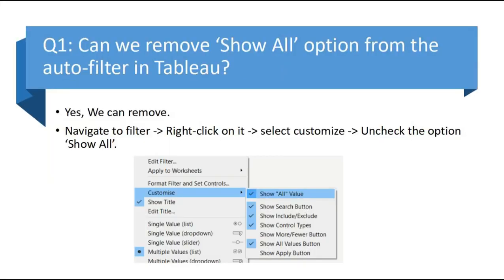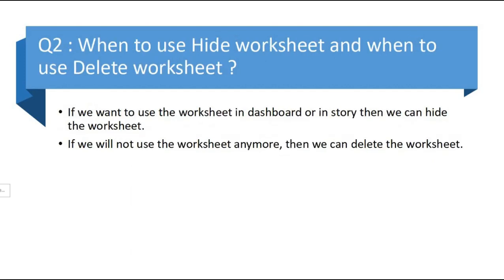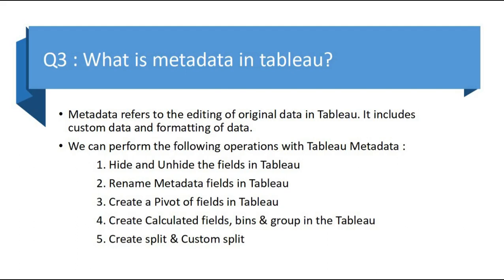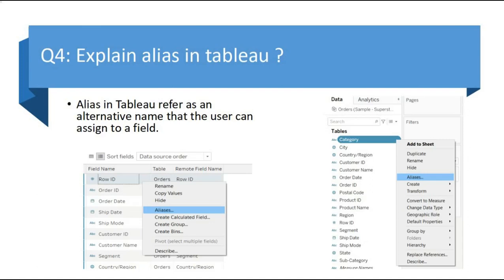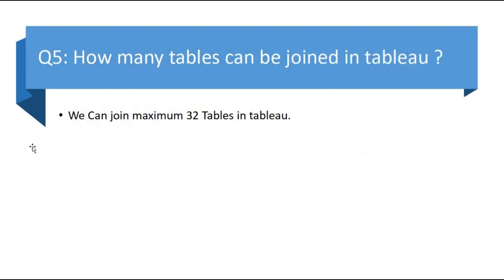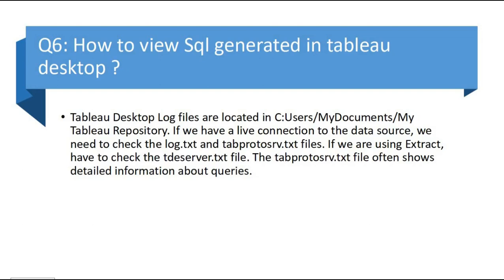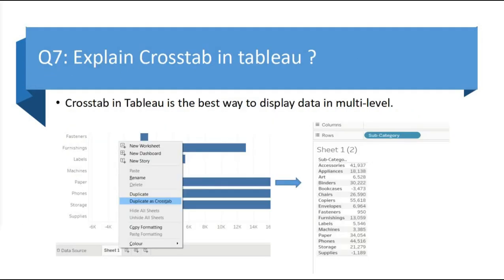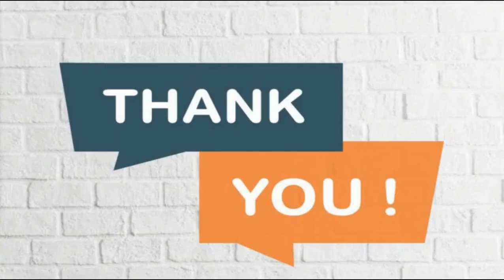Tableau Interview Questions -Part 6 | Tableau Interview Series |Latest Tableau Interview Questions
Data visualization is the most interactive part of DS and Tableau is most popular tool used for visualization. I will try to cover all questions based on Tableau.